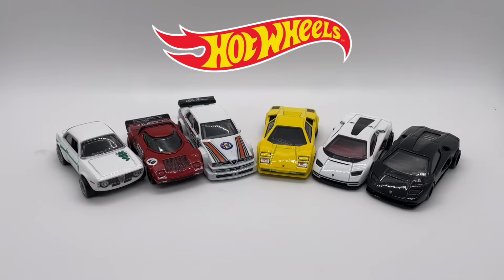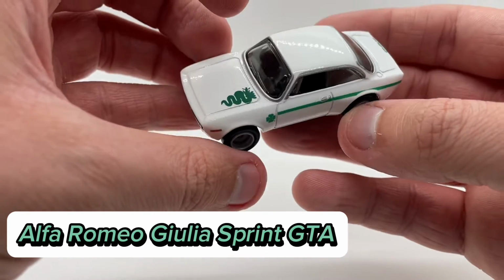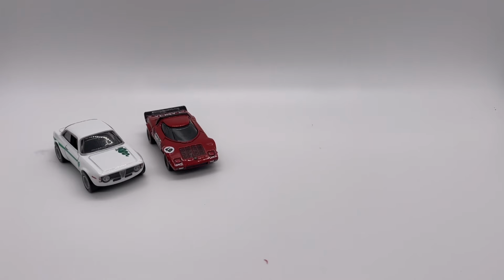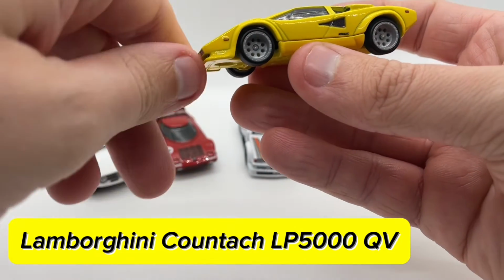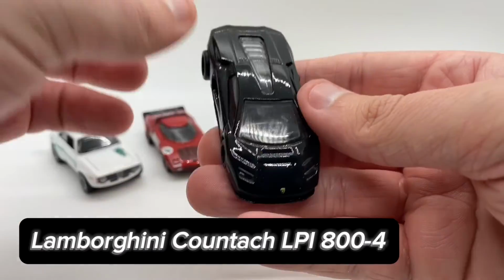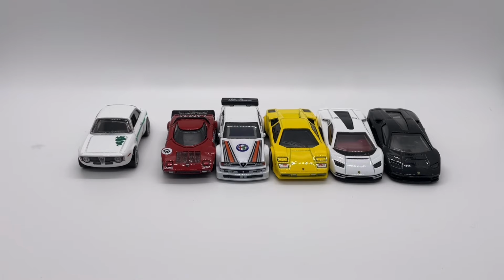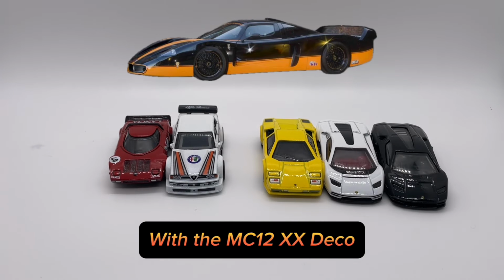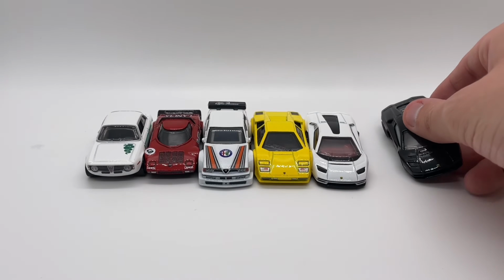Hot Wheels Spettacolare Review! (2023 Car Culture)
Today we finally go over the Hot Wheels Spettacolare car culture set! This is a set you watched me unbox a little while ago, so how does it look? Are there any models we should swap out? Any new castings we should have added in? Lets go over it and find out!